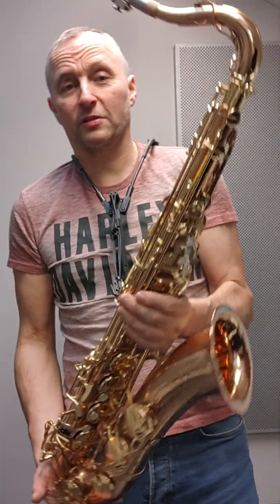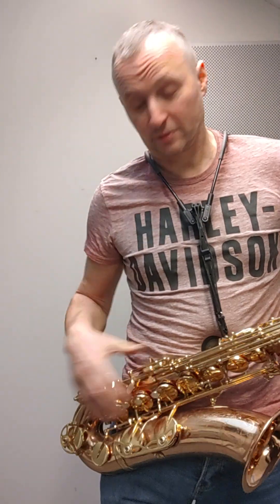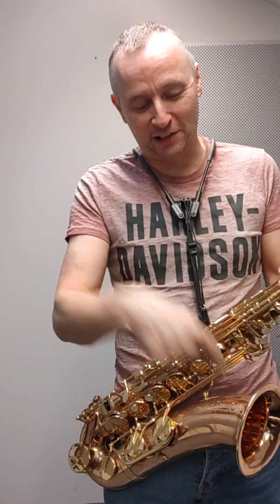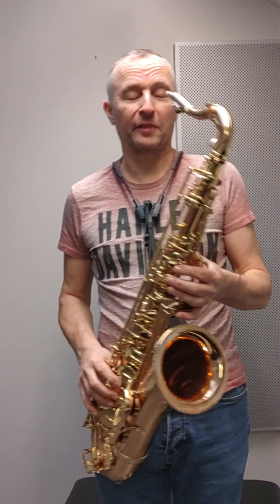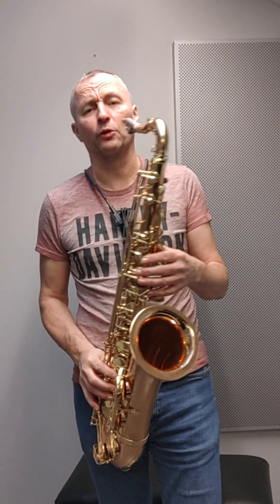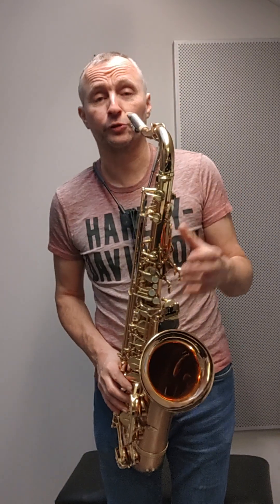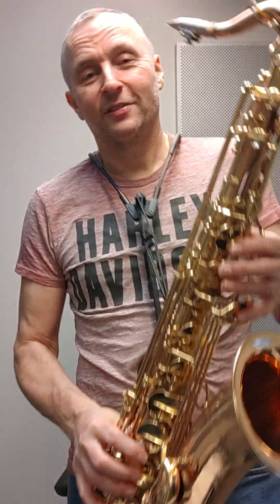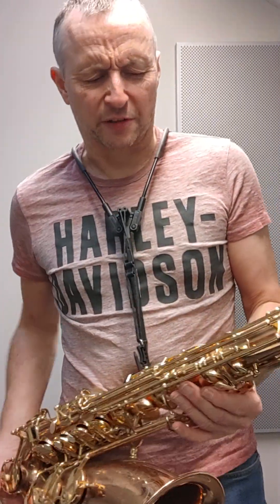Yanagisawa T992 bronze tenor demo.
Another tenor demo this time my Yanagisawa bronze T992.
Showing the tonal colour of this tenor.
An old sax playing friend back in Geordieland suggested I play a ballad so I figured hell yeah let's noodle around.
Here is a link to check out David's YouTube -